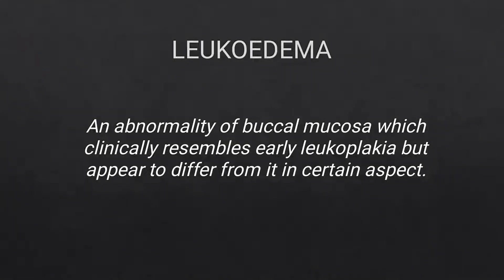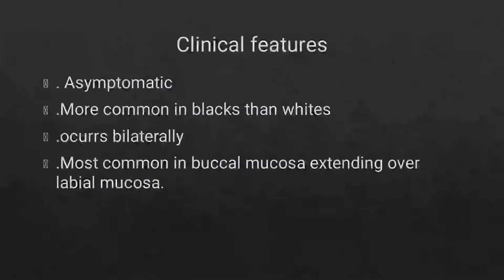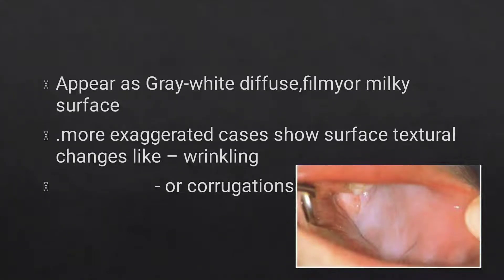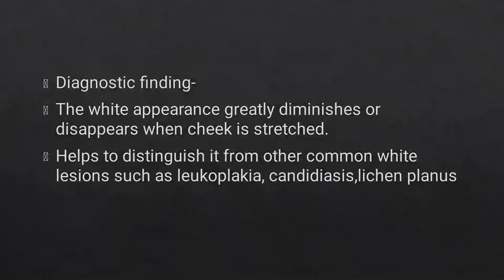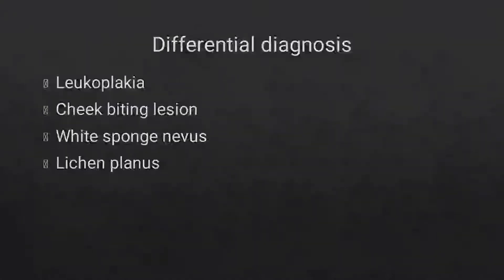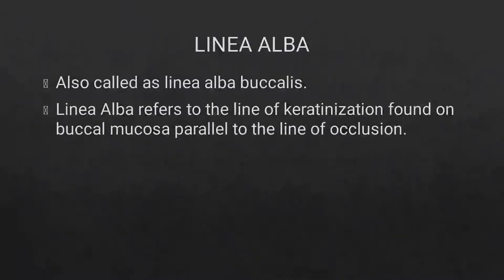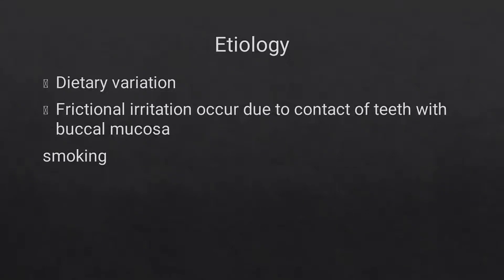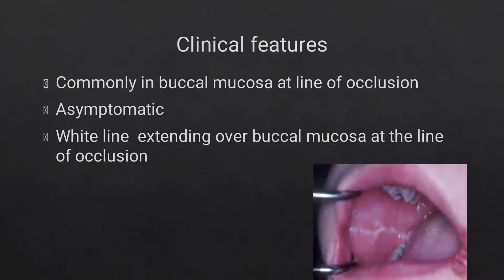leukoedema and linea alba//oral medicine//important features